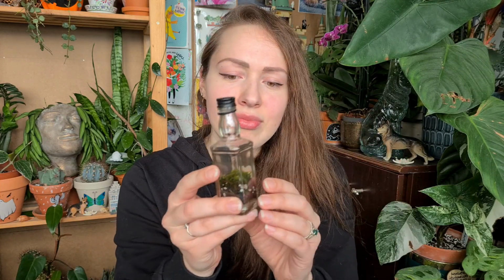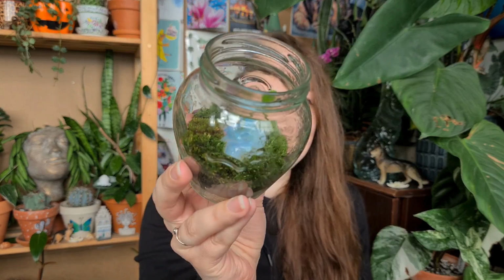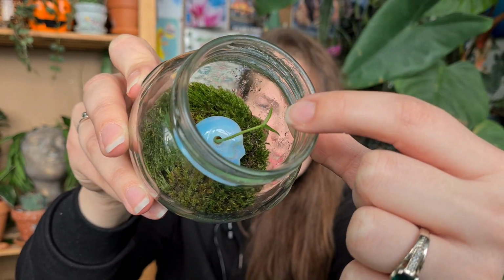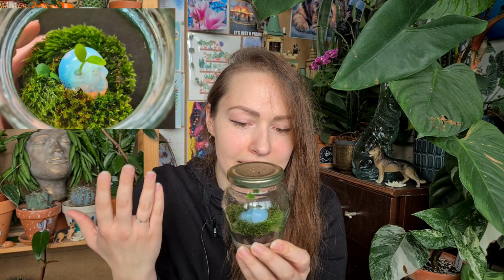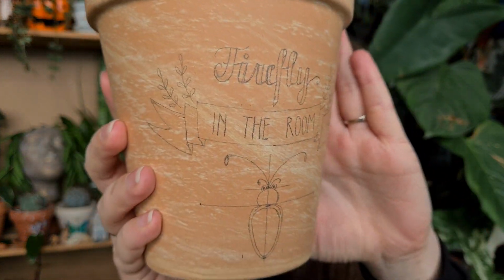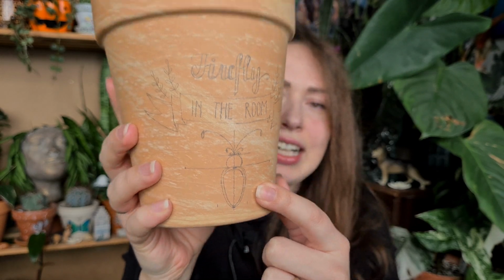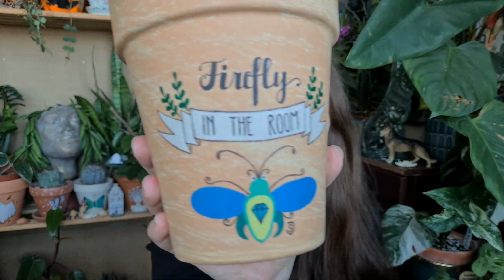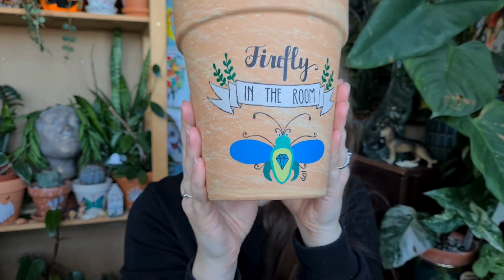Crazy terrarium update and painting custom plant pot